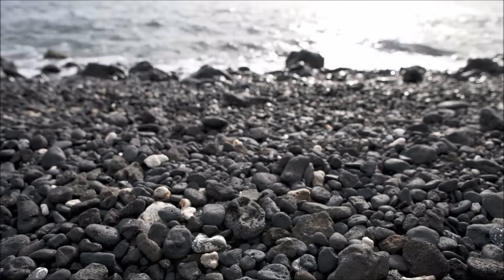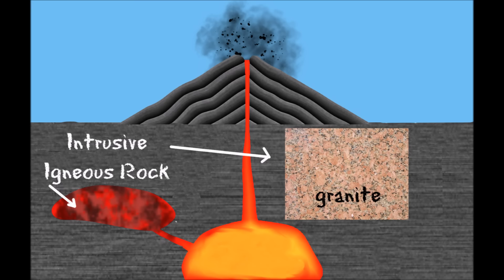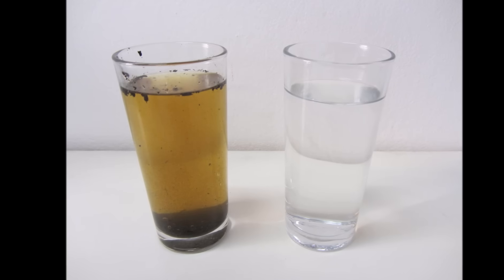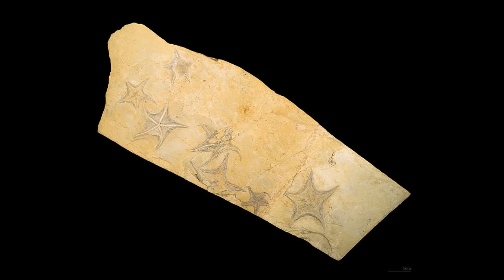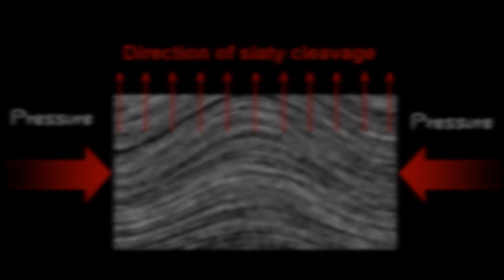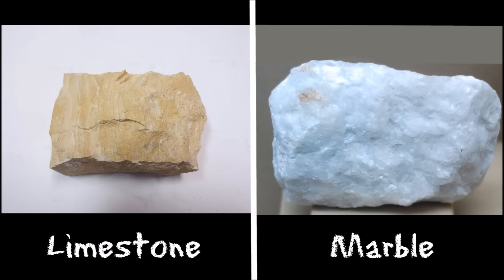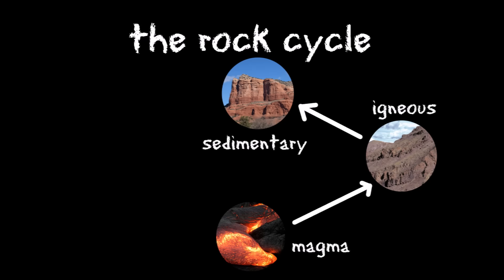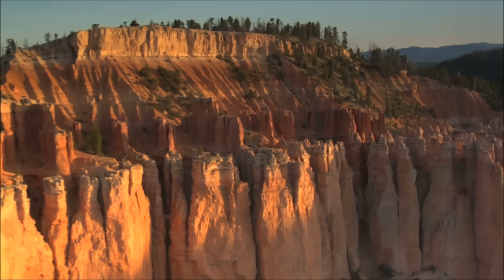3 Types of Rocks and the Rock Cycle: Igneous, Sedimentary, Metamorphic - FreeSchool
Rocks are awesome! They can be found everywhere on earth and come in many different shapes, forms, and textures. There are three main types of rock: igneous, sedimentary, and metamorphic. Learn more about these types of rock, how they are formed, some examples of each type, and how the rock cycle works to change one type of rock into another.

Like this video if you want to see more videos about GEOLOGY!

Some footage provided by the US Geological Survey